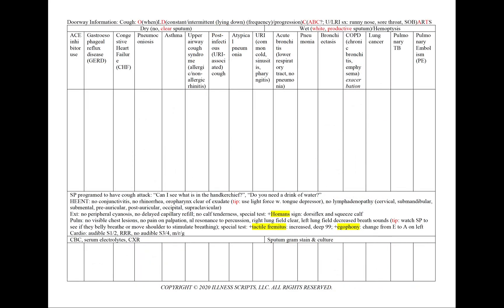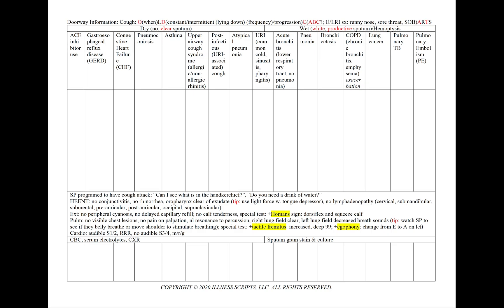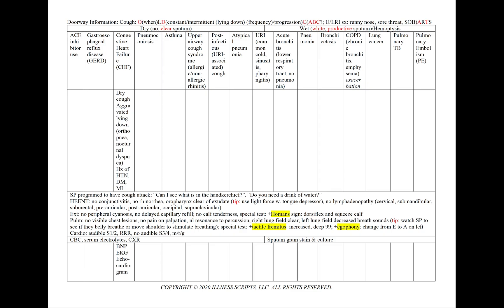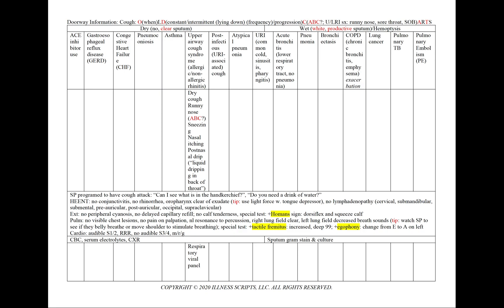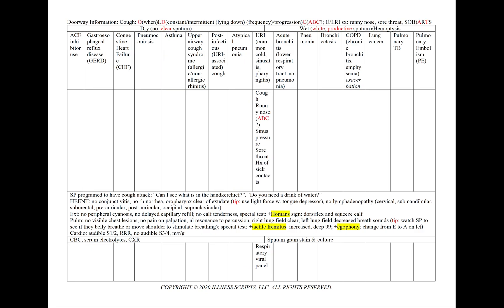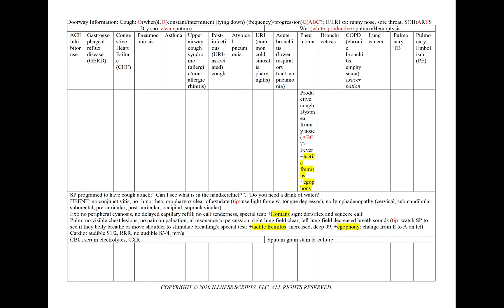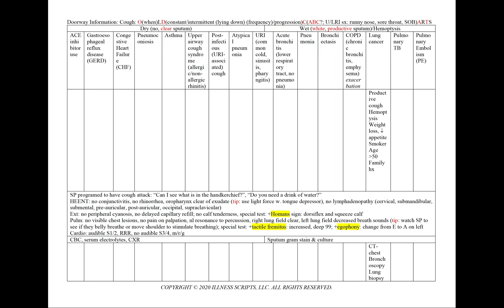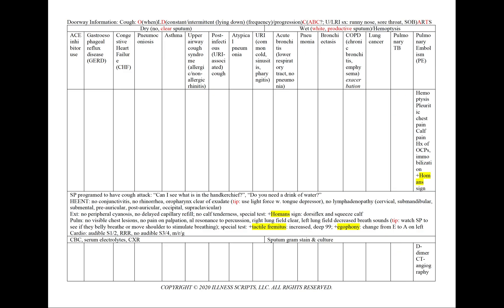OSCE: Cough (USMLE CS/mini-CEX/COMLEX Level 2 PE/GMC PLAB Part 2/MRCP PACES/NAC/MCCQE PartII/RANZCP)